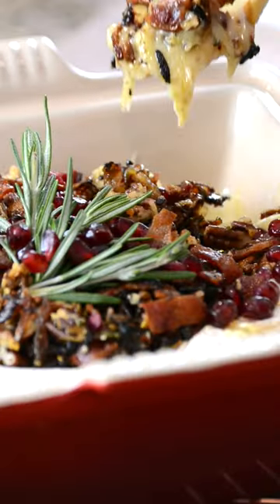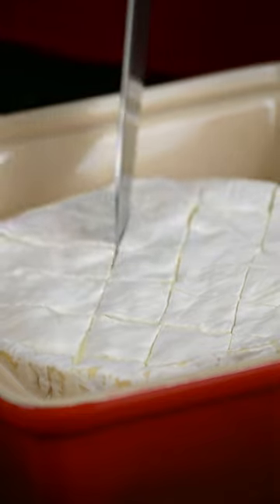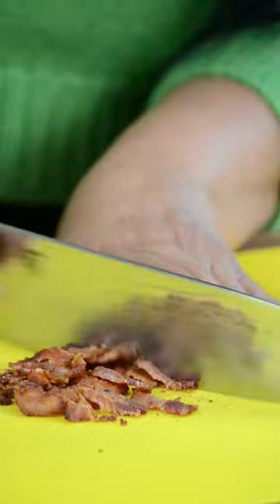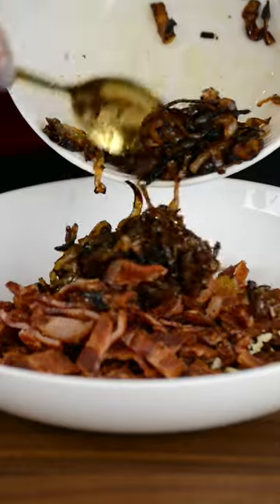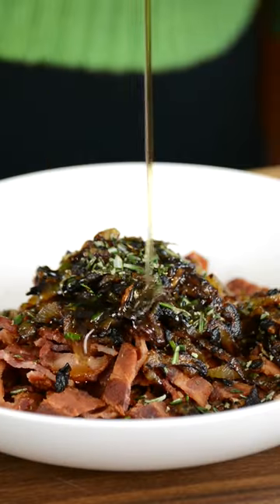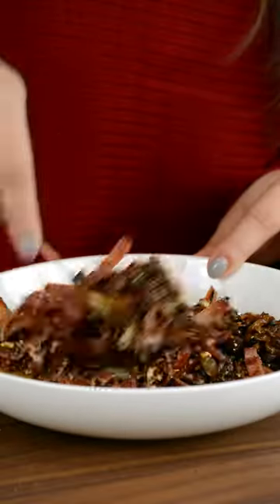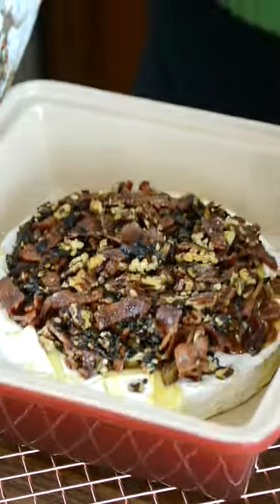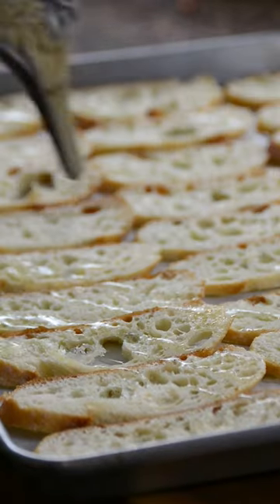Last Minute NYE Baked Brie Appetizer!